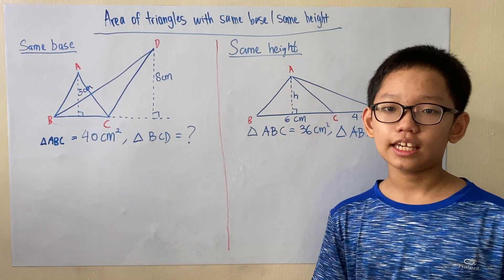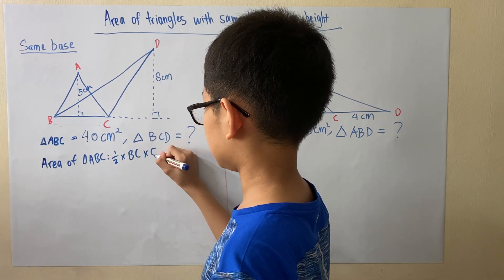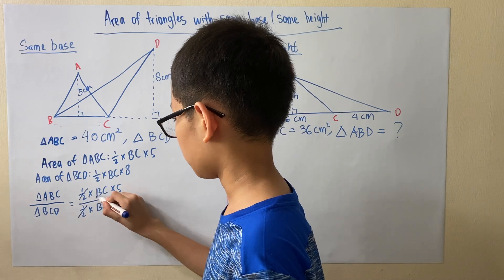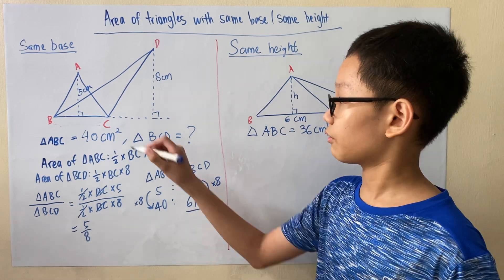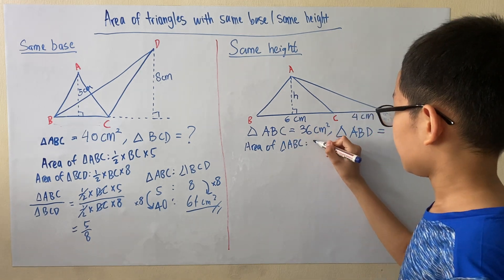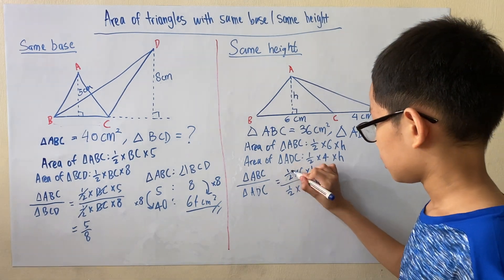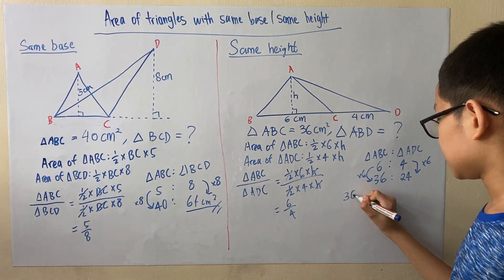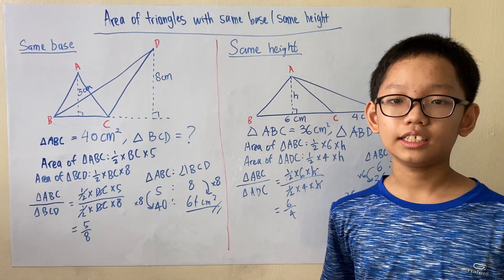Triangles with same base or height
Explanation on the following concept:
- For triangles with same base, the ratio of their area is the same as ratio of their heights.
- Fot triangles with same height, the ratio of their area is the same as ration of their base.